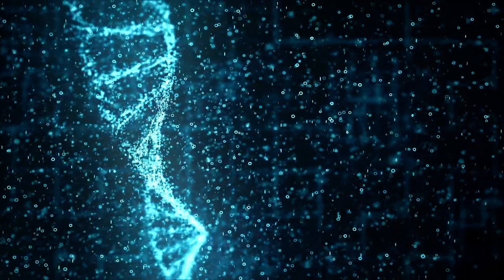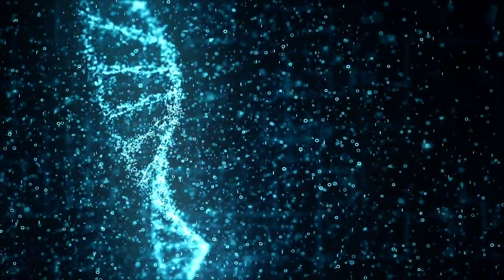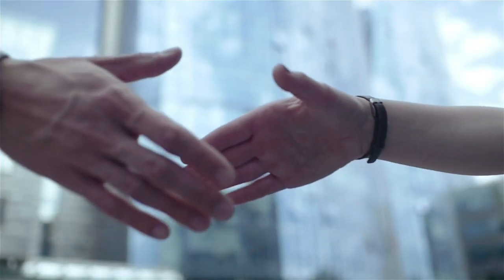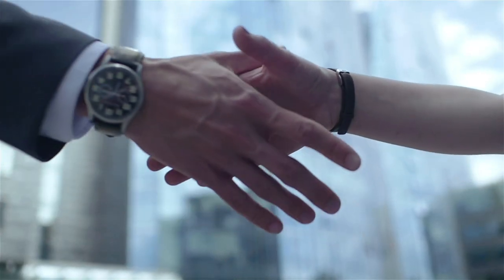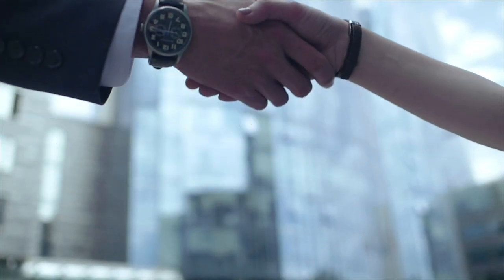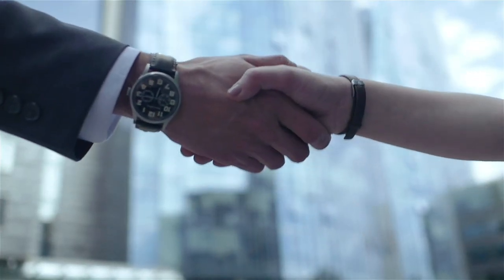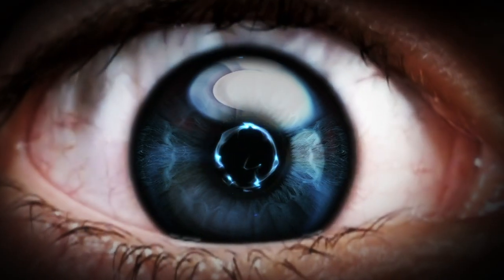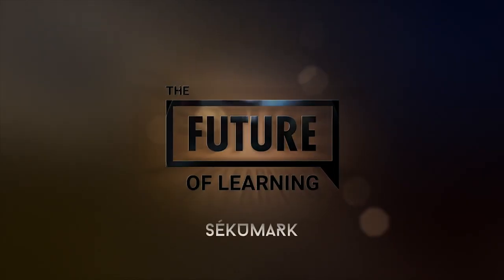Future of Learning Trailer - SÉKUMARK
The Future of Learning Conference is a one-day event on Monday 9th July 2018 at Haeata Community Campus, Christchurch that will provide the community, business leaders, educators and youth with the opportunity to explore some of the changes anticipated in the future of learning, connected to exponential technologies and the changing world.

With an opening keynote from Jason Swanson of KnowledgeWorks, USA and several keynotes during the day, each speaker will link back to the way in which technology contributes to the future of learning from a deeply human perspective.

for full programme and list of speakers.